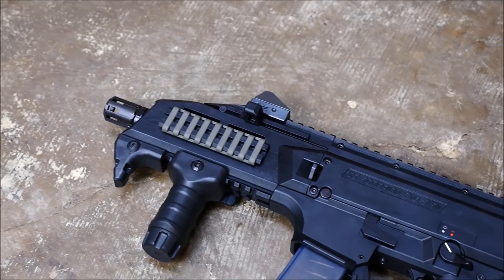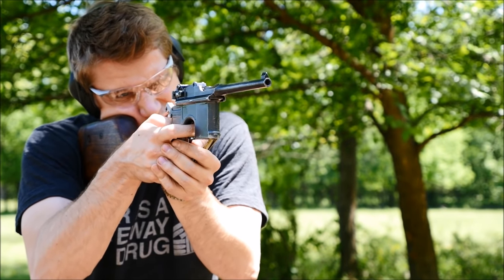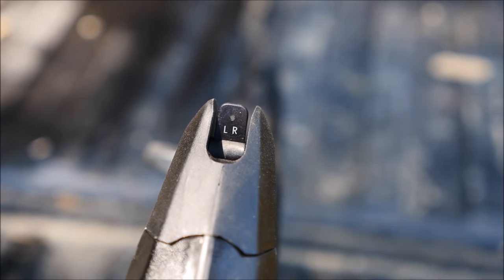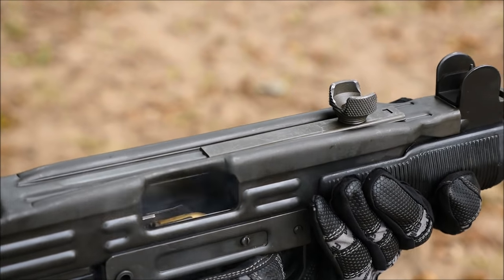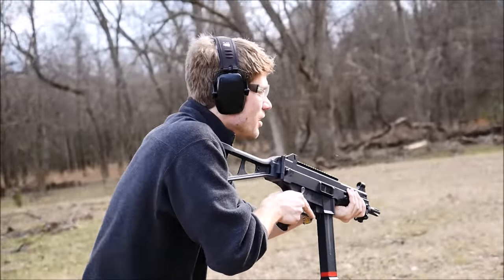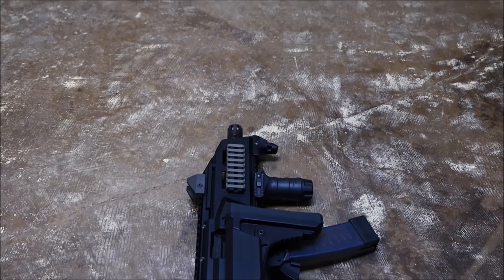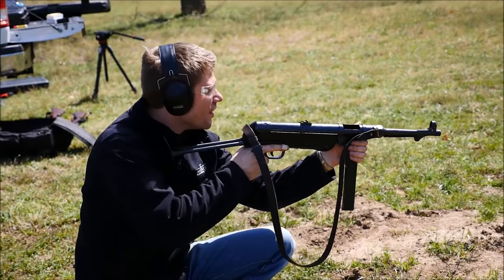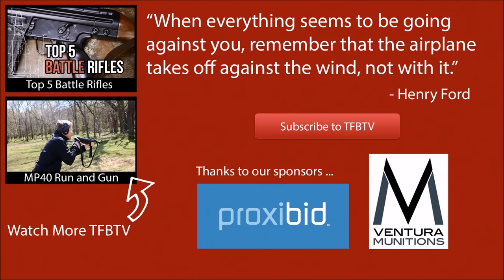Why Pistol Caliber Carbines Have a Place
Pistol caliber carbines certainly are a divisive category of firearms. On one side of the fence you have their proponents who cherish them for a myriad of different (and valid) reasons, and on the opposing side you have the bunch who question their very existence. In this video we talk a little bit about why owning a PCC might be a good idea for many people.

Many THANKS to:

Track Down Your Perfect Rifle On Proxibid.com